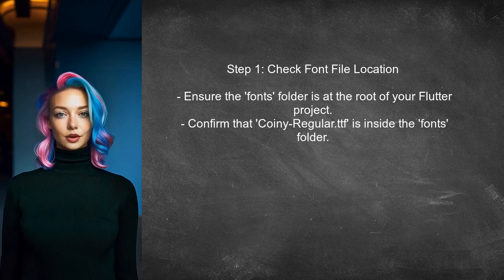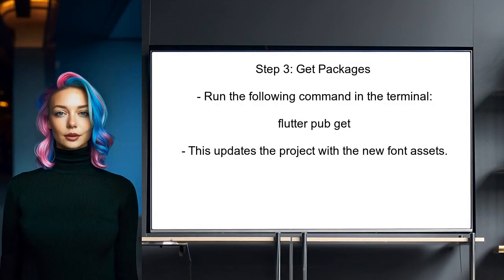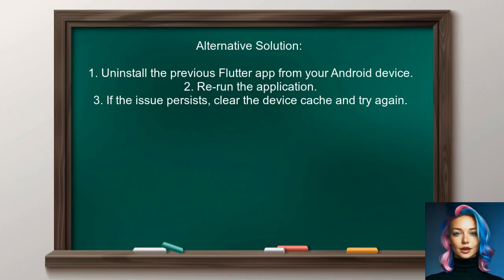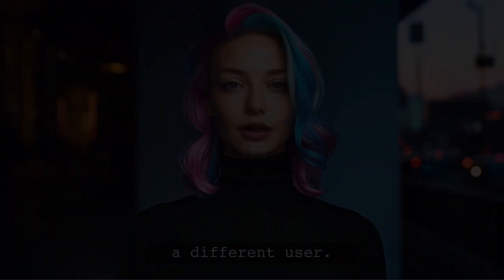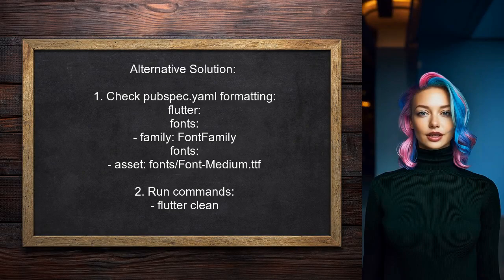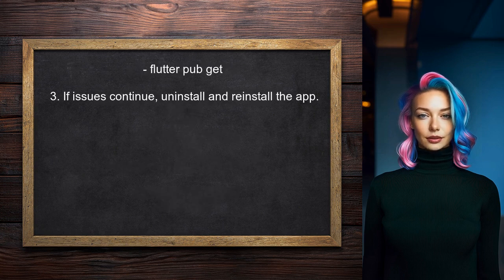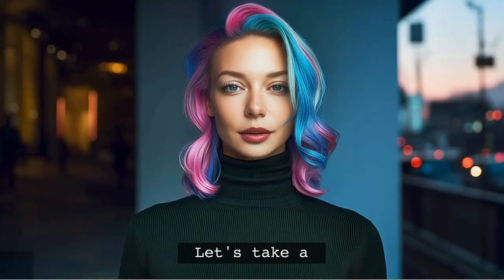Flutter Custom Font Not Displaying? Fix Common Issues and Solutions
In this video, we tackle a common challenge faced by Flutter developers: custom fonts not displaying as expected. Whether you're a beginner or an experienced coder, integrating custom fonts can sometimes lead to frustrating issues. Join us as we explore the most frequent problems and provide clear, step-by-step solutions to ensure your fonts appear beautifully in your Flutter applications.

Today's Topic: Flutter Custom Font Not Displaying? Fix Common Issues and Solutions

Related to: flutter, customfont, fontnotdisplaying, fixfontissues, flutterfontsolutions, flutterdevelopment, mobileappdesign, fluttertips, fonttroubleshooting, flutterui, appdevelopment, flutterwidgets, customtypography, fluttertutorial, fontintegration, flutterproject, commonissues, programmingsolutions, mobiledevelopment, cross-platformapp